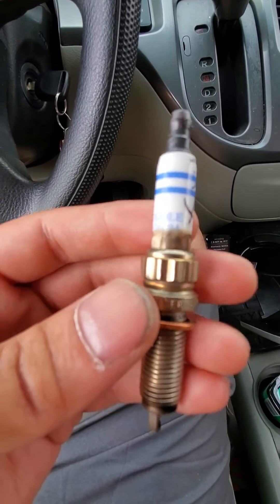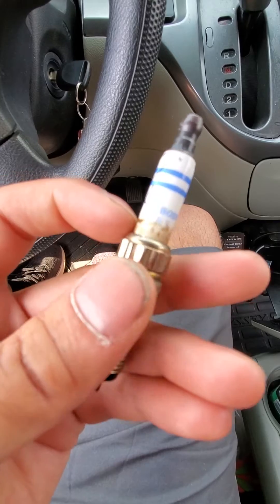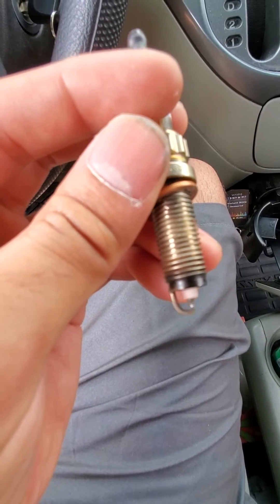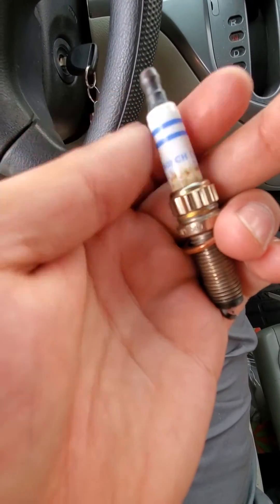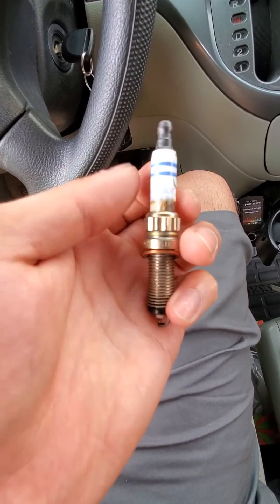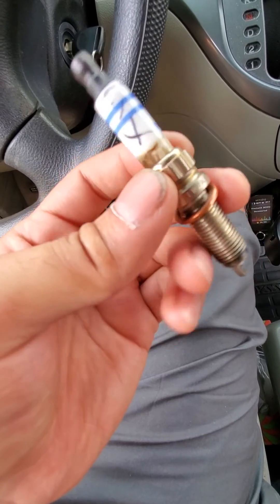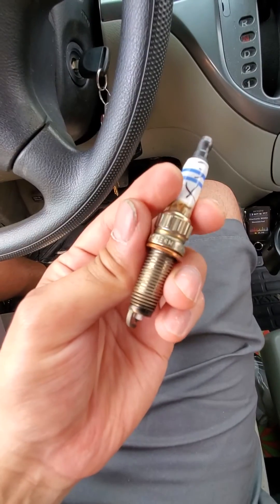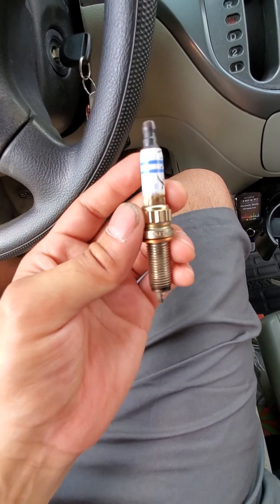M278 Engine Spark Plug Failure OEM Bosch Plug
So I bought a complete set of Bosch Spark Plugs Part# ZR6S113320
and swapped out all my Spark Plugs with Proper 23NM torqued INDEXING.
I checked all the Indexing with a Bore-Scope and they all lined up close to the direction of the Injector.

Now about almost 1000km later the engine developed a noticeable Popping Sound when idle and the sound followed the RPM as I accelerate,

Upon further inspection i checked all the spark plugs and found one plug that had browning on the porcelain part and when i looked closer the entire core of the plug had let go and was spinning as you can see in the video.

Now i replaced all the plugs back to the Mercedes ones. I am still experiencing a Ticking sound and cant determine if its a natural engine sound as these engines have High Flow Pumps that Tick.
The sound also in close to the Fuel Pump.

I am going to Inspect the Cylinder Walls and determine the Extent to the damage this Damn Bosch Defective Spark Plug did to my CLS with only 120,000km on it.

I am so mad this happened.

Will post follow up Video soon.